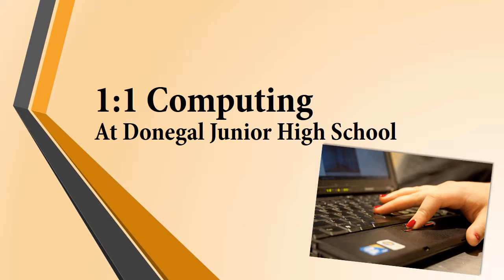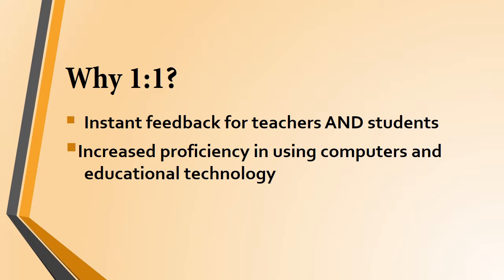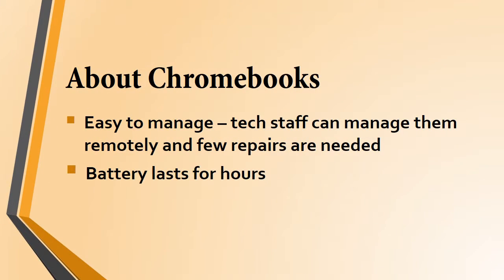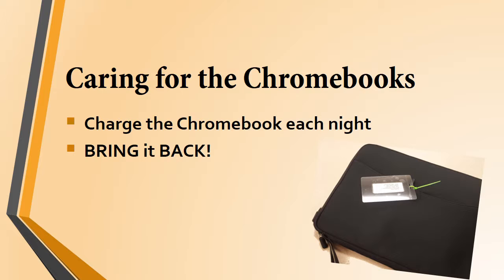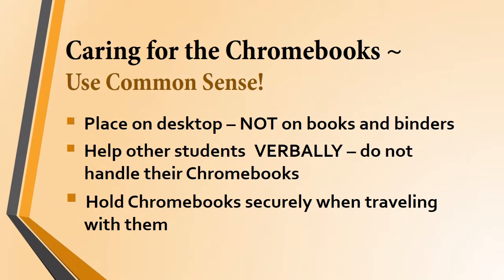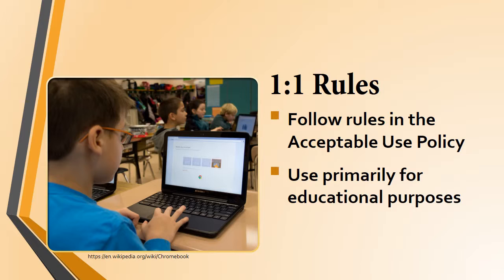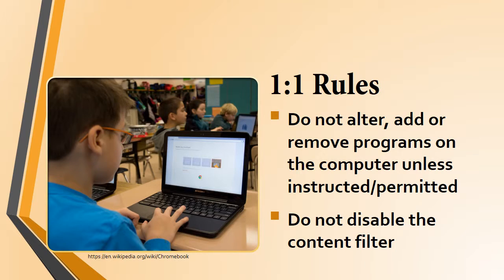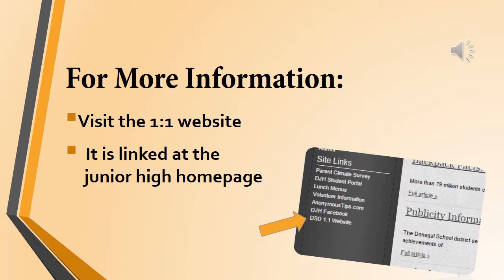1 to 1 Orientation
Donegal Junior High students, if you missed the in-school presentation or want to review 1:1 procedures and rules, you can do so here.